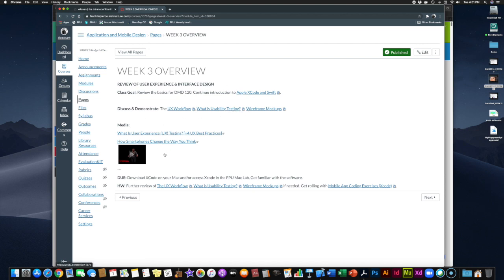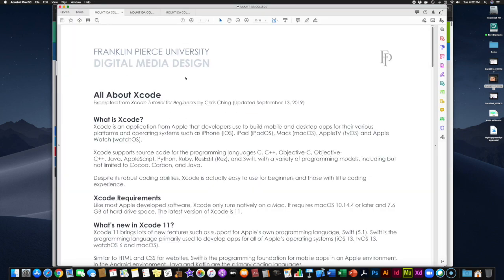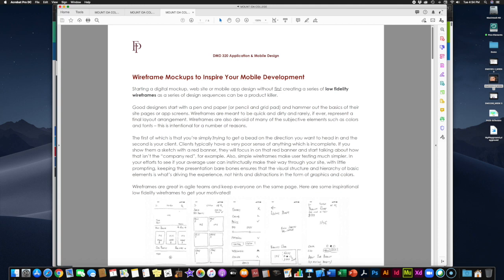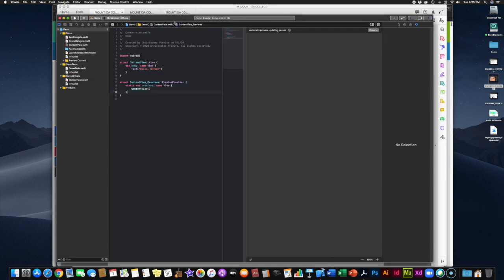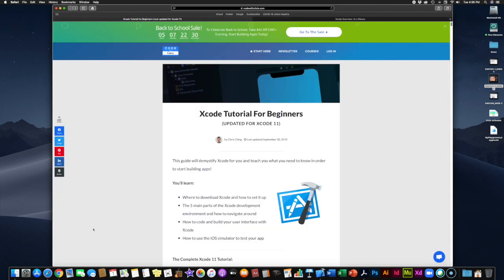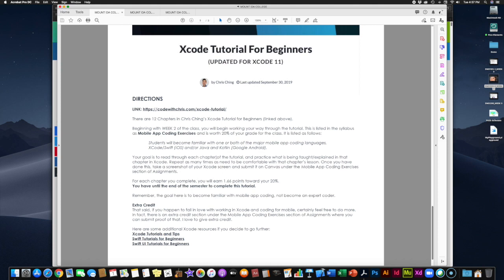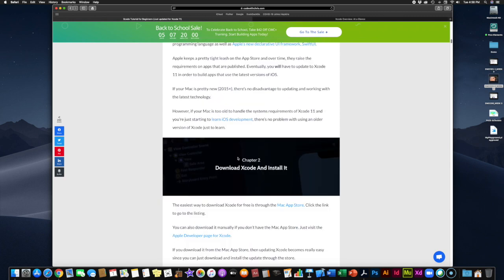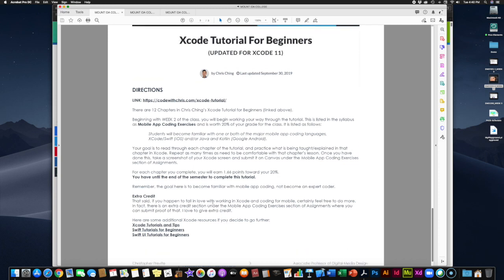DMD320_WEEK 3